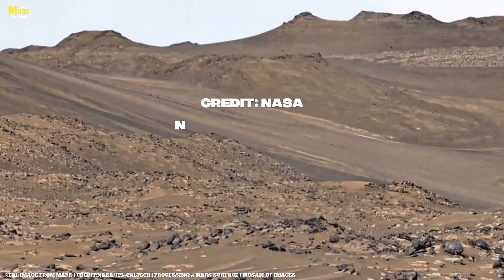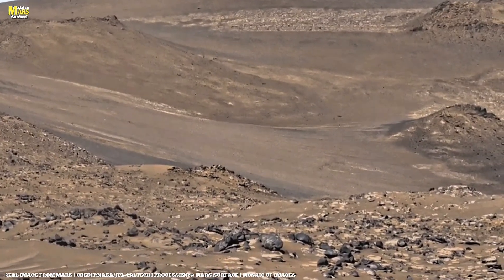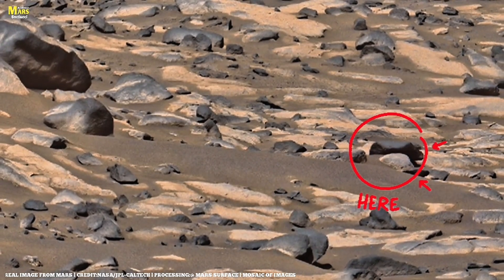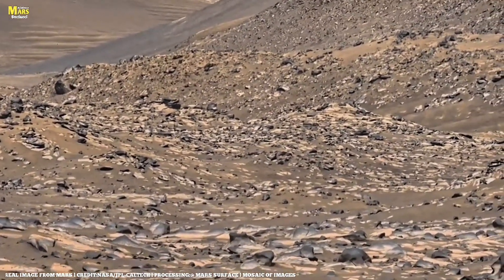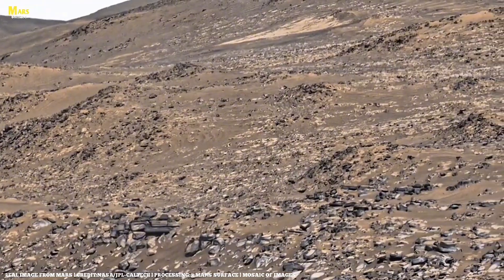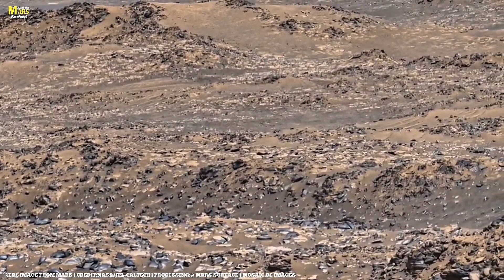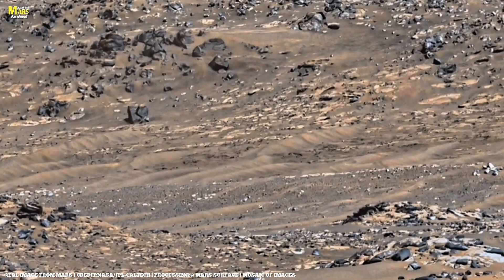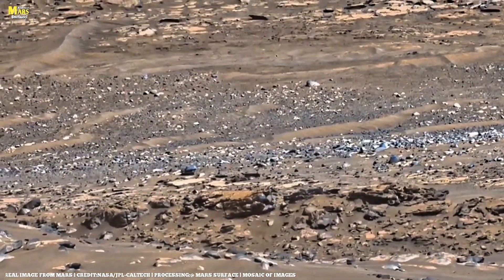NASA's Newly Released Video! MARS 2025 – NASA’s Secret Finally Revealed! | Shocking 4K Footage !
where every crack hides a clue, and every shimmer in Martian rock tells the story of a planet once alive with fire and mystery.

In this episode, we uncover one of NASA’s most mind-bending discoveries —
the Jezero Crater’s layered rocks that defy all expectations.
No life. No water. Yet deep chemical fingerprints reveal Mars’ hidden heartbeat — a planet that evolved through heat, pressure, and time itself.

From the Leopard Spots and Poppy Seeds formations to mysterious vivianite and greigite minerals,
this journey takes you through the geological code of Mars, revealing secrets written in stone for billions of years.

Stay till the end — because the green glint of olivine may just rewrite everything we know about the Red Planet.

(Search Queries):
Credits:
Timecodes:
0:00 — The Silent Mystery of Mars Begins
0:35 — “No life, no water — but something far stranger”
1:10 — NASA’s 2025 mission to Jezero Crater
2:00 — Layered Martian rocks that defy time
2:50 — Percy finds the strange Leopard Spots
3:40 — Vivianite & Greigite — minerals of ancient fire
4:40 — Was this Mars’ hidden hydrothermal system?
5:30 — The chemistry that changed everything
6:20 — The shocking green glint — Olivine revealed
7:15 — Is Mars still alive beneath the dust?
7:55 — Final question: What if the planet itself remembers?